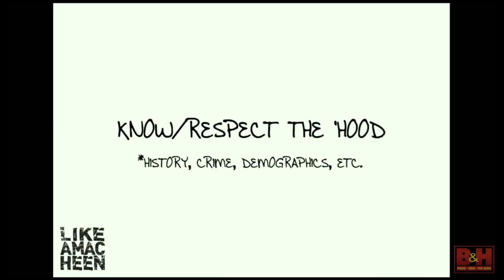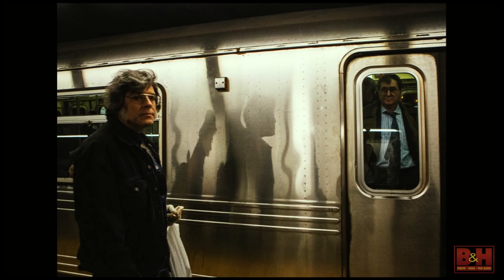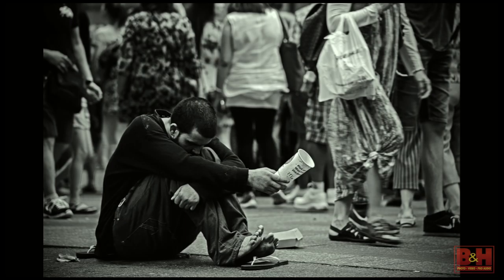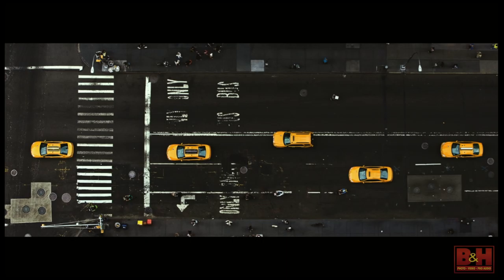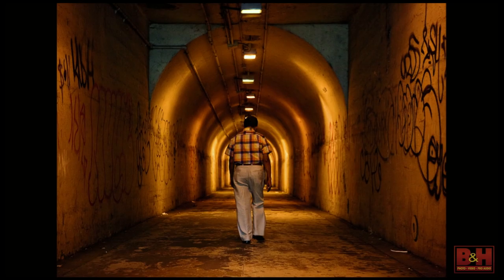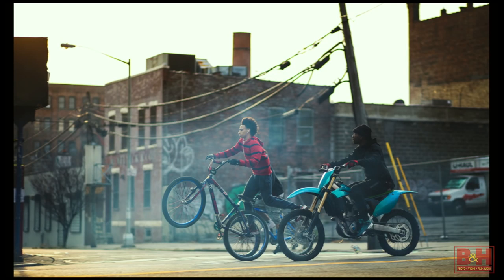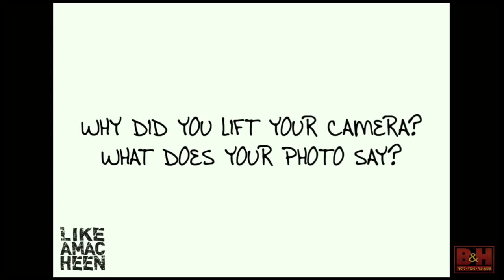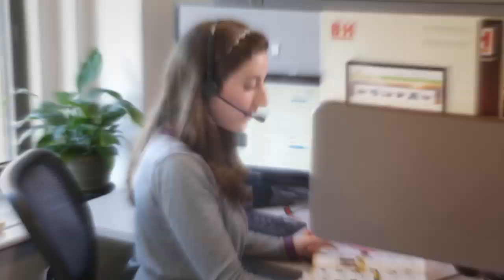Hitting the Pavement: Street Photography - Highlight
Street photography has seen an incredible surge in popularity in recent years, and what better location than New York City to produce stunning street photos? From trendy SoHo corners to South Bronx housing projects, street photographer Derek Fahsbender has made a name for himself through his vivid photographs of life as it happens in the streets. In this highlight video, you will get a brief overview of the full video that includes the following:  create dynamic images, from candid moments to intimate street portraits, as Derek takes you through his thought process and approach.